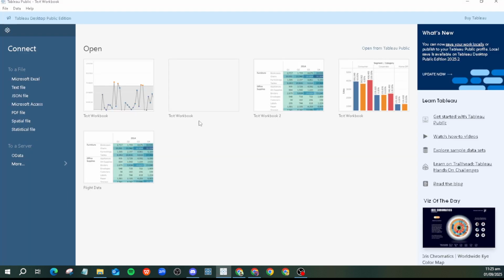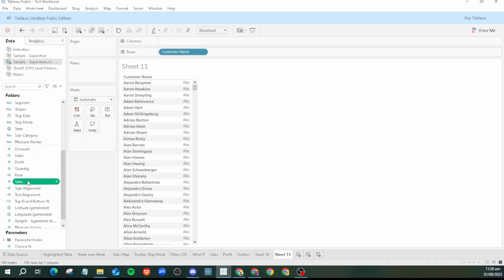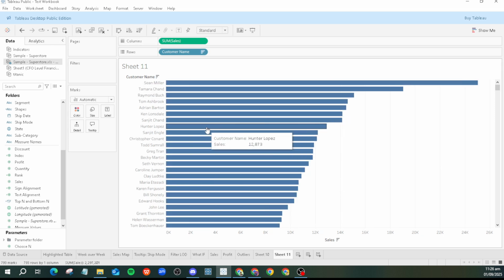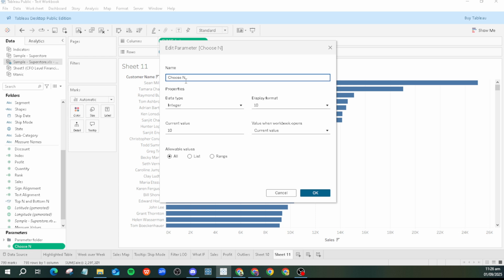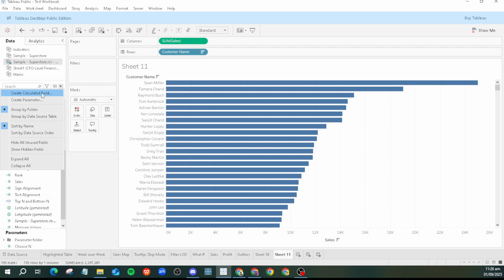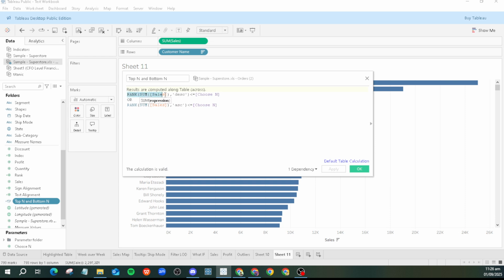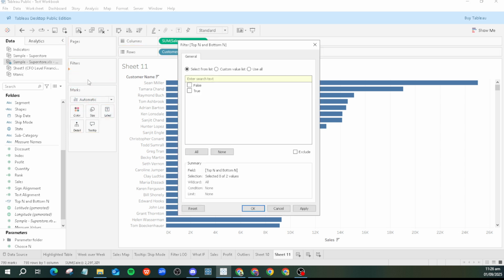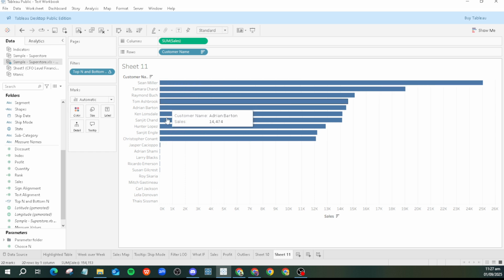How To In Tableau In 5 Mins Build A Dumbbell Chart [2025 Guide]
In today's video we are covering: tableau bar chart, tableau charts, tableau tables, tableau training for beginners, tableau dashboard design, tableau training, tableau dashboard, dumbbell exercises, tableau tutorial for beginners, tableau youtube, tableau tutorial, advanced tableau, tableau, how to lose weight, tableau tips, exercises to lose belly fat in 7 days, how to lose weight fast, tableau public, tableau tricks, lose belly fat in 7 days challenge, lose belly fat in 7 days, lucy's 7 minute workout to lose belly fat